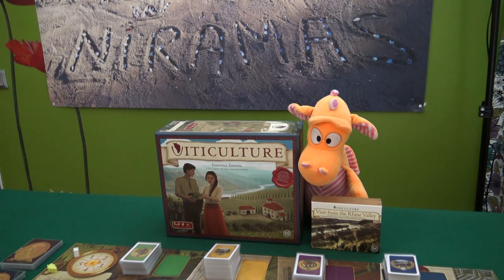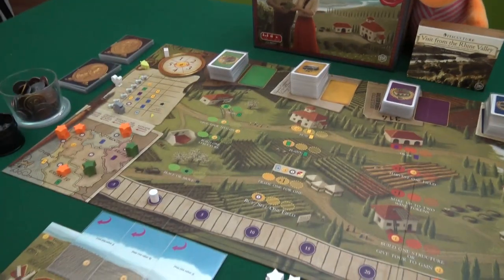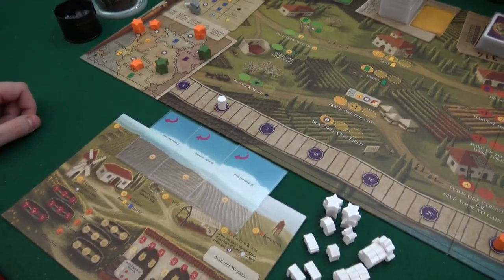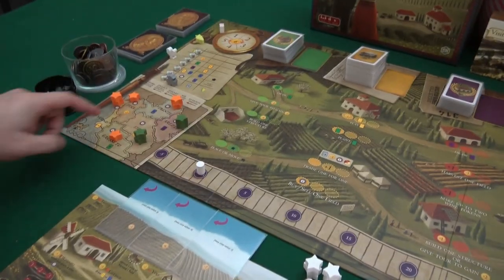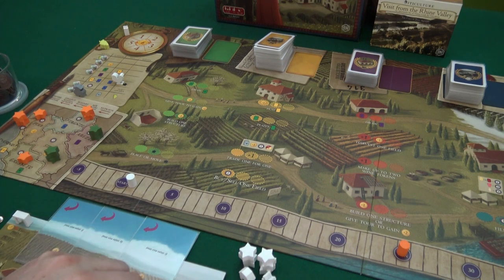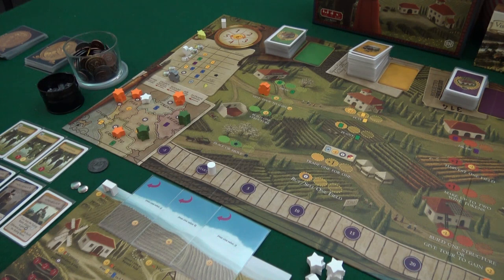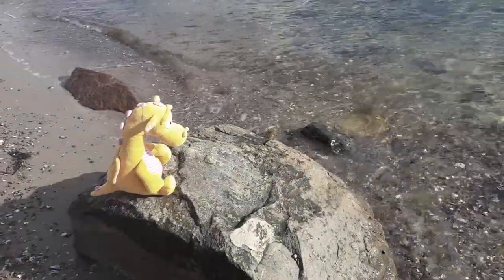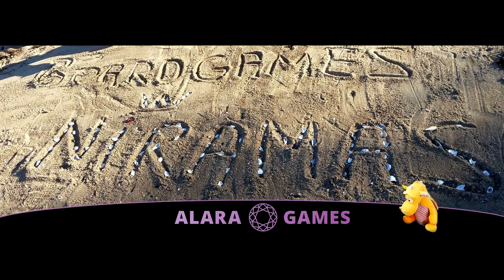Viticulture: Visit from the Rhine Valley - Solo Playthrough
Solo Playthrough time for Viticulture: Visit from the Rhine Valley! Drako holds the boxes while Niramas tries to beat the automa, using the new visitors cards from this new expansion!

Viticulture is designed by Jamey Stegmaier, Morten Monrad Pedersen, and Alan Stone and published by Stonemaier games in 2015.